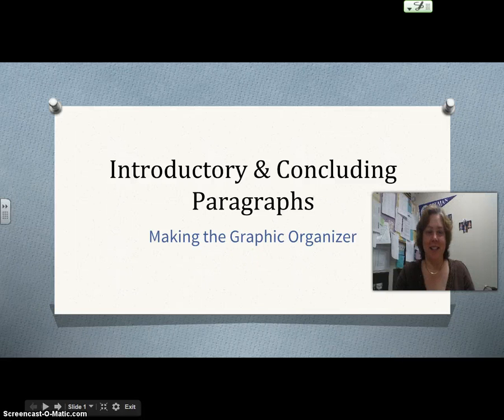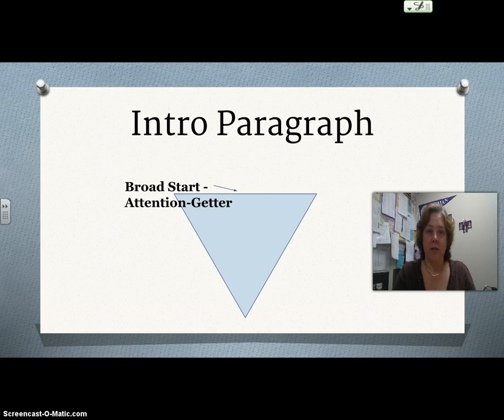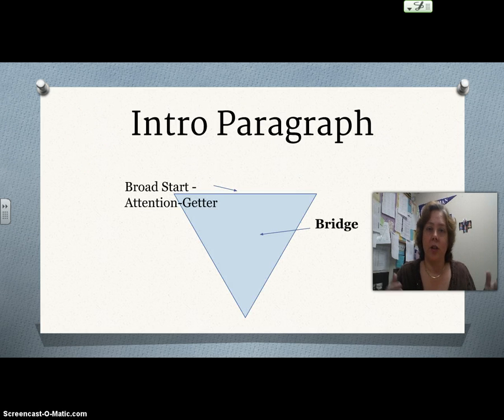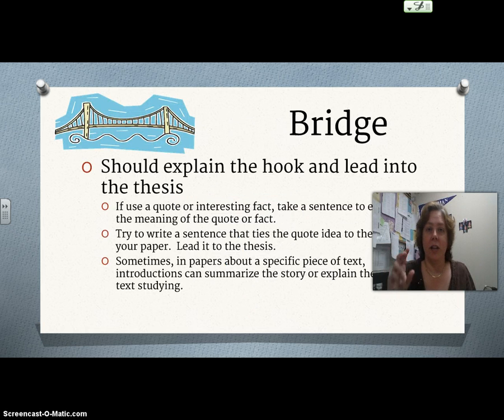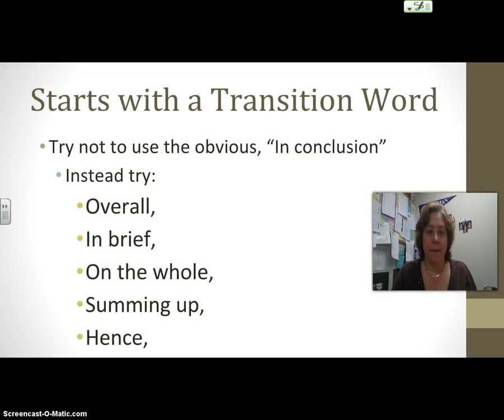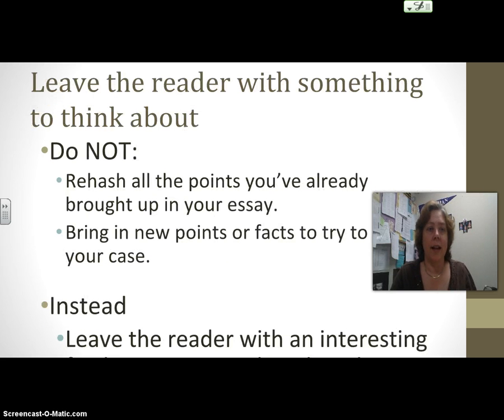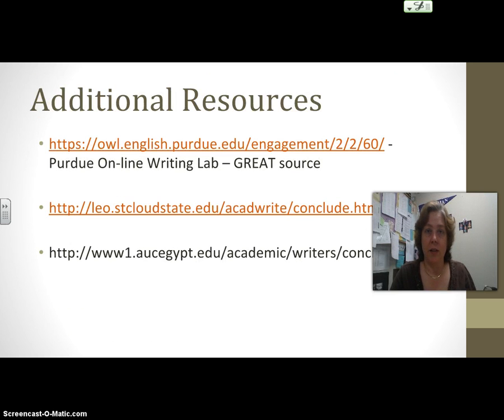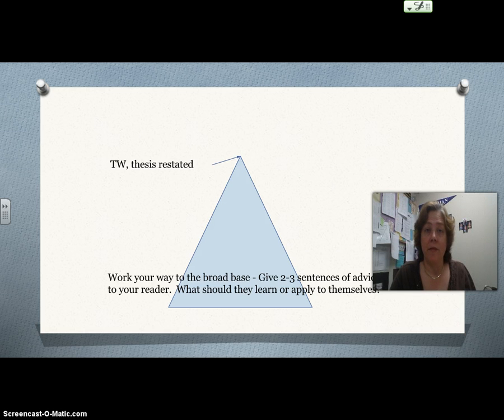Intro & Conc Paragraphs Graphic Organizer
This video will go through the steps to making a graphic organizer that will help you every time you write an essay with an introductory and concluding paragraph.